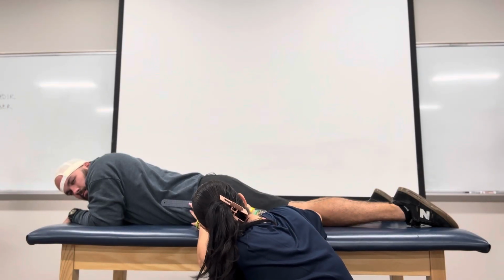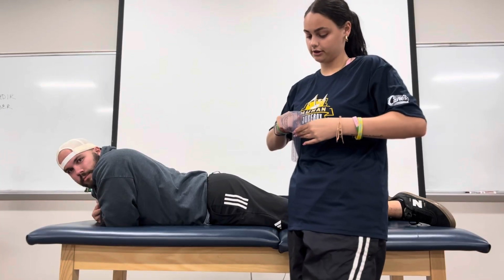KNES 460 Lab 2